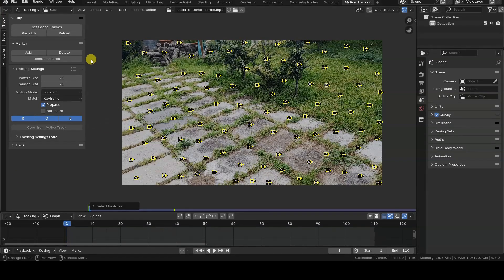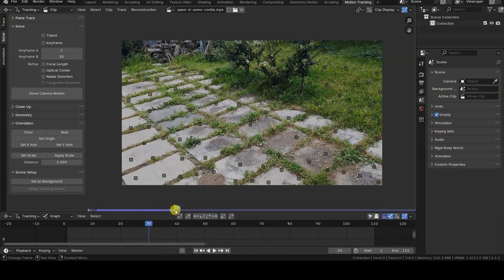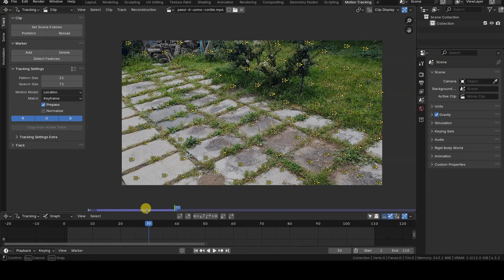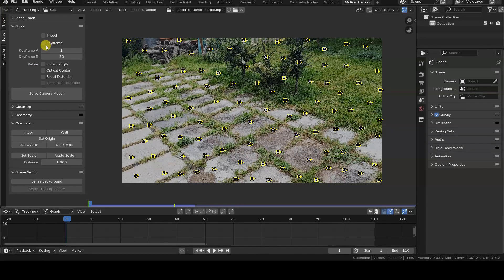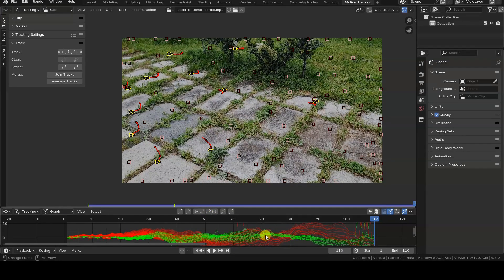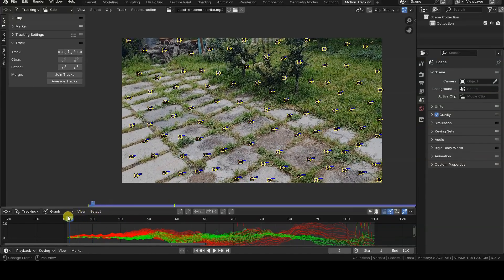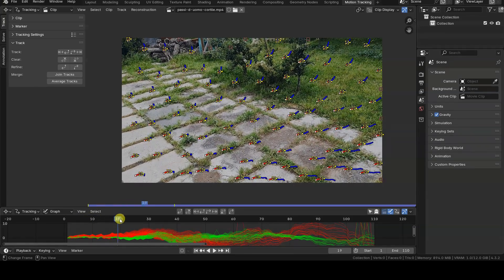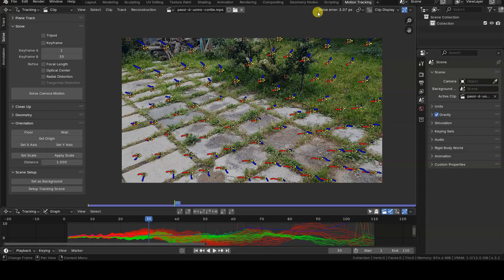The infamous 'At Least 8 Common Tracks' Error in Blender Motion Tracking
Hello everyone!
In this very short video tutorial, we’ll take a look at one of the reasons why the error "At least 8 common tracks on both keyframes are needed for reconstruction" may appear when trying to reconstruct the motion of a real camera in Blender using Motion Tracking.

The two keyframes Blender is referring to are the ones marked by two yellow lines in the progress bar at the bottom of the Movie Clip Editor. These are usually set automatically by Blender, but you can change them manually by adjusting the values of the Keyframe A and Keyframe B fields in the Solve tab of the editor. It’s generally recommended not to choose two keyframes that are too far apart in the Timeline, so Blender’s default settings work well in most cases.

Looking at the markers, automatically generated in this example using the Detect Features button in the Track tab, it seems there should be no problem tracking at least 8 between the two keyframes, as required by the software. And in fact, that’s true.

However, if we click Solve Camera Motion in the Solve tab, we get the infamous error message, with no further explanation...